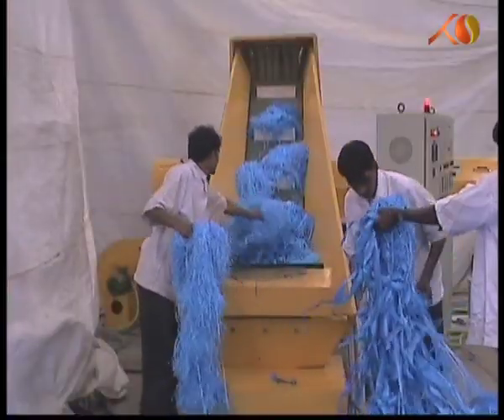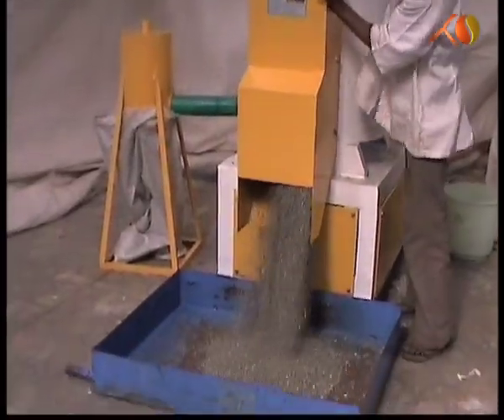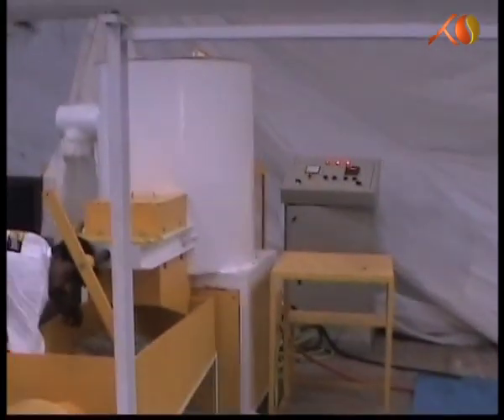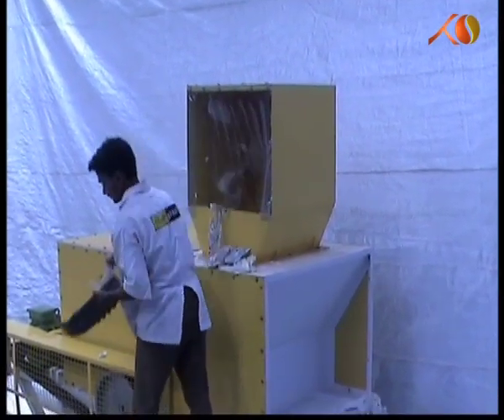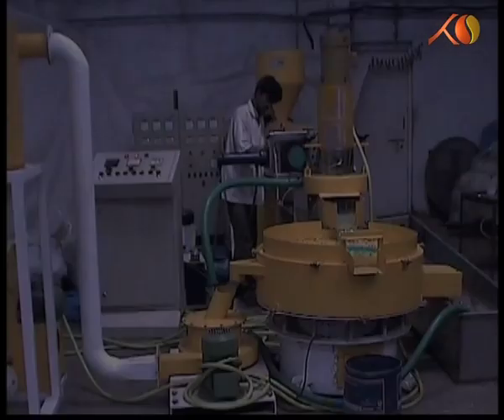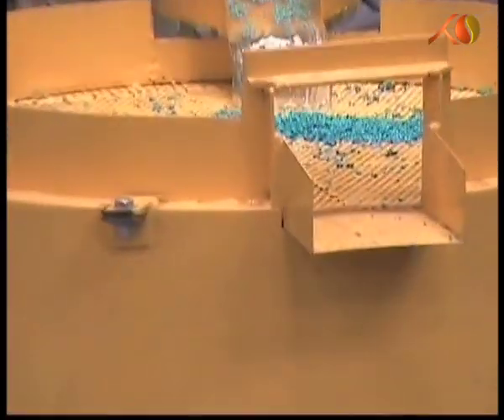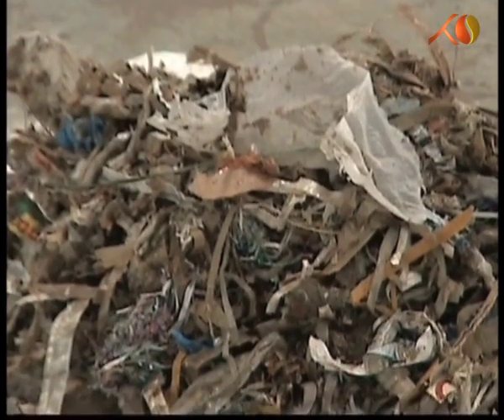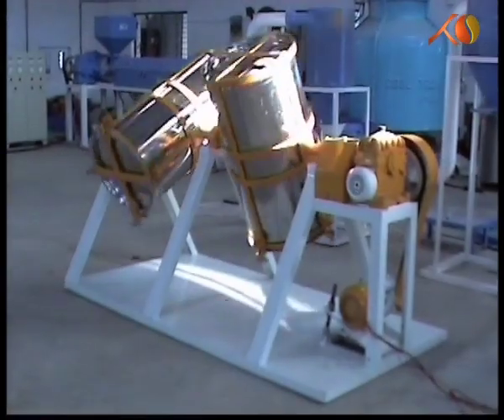Indocorp-Plastic Recycling Small to Large Scale.mp4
INDOCORP takes the best in plastic recycling technology from India to Africa. The trade machines are particularly suitable for those who do not want to invest much in their startups. Large scale production units are also provided.